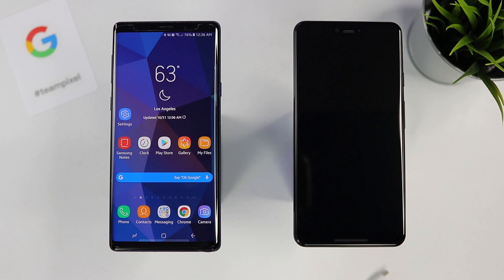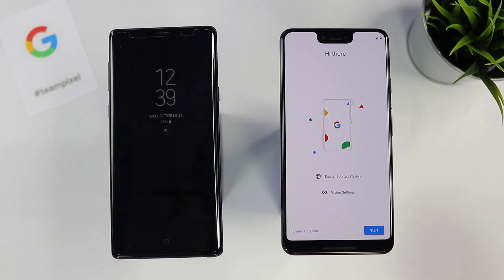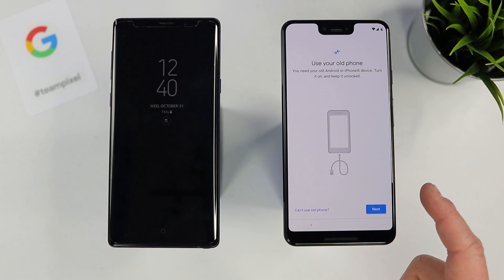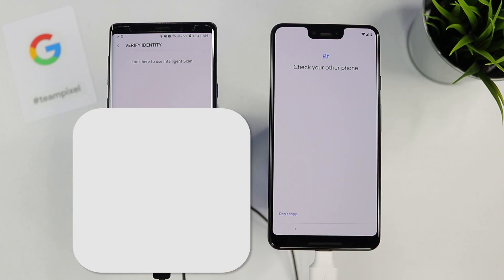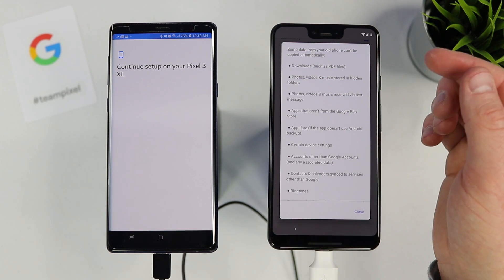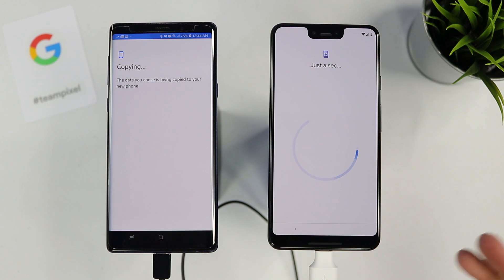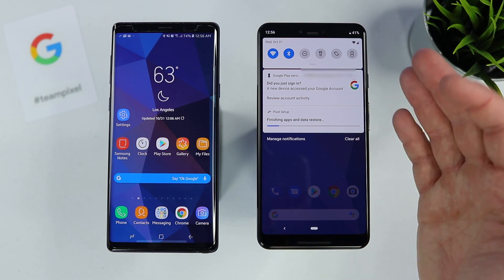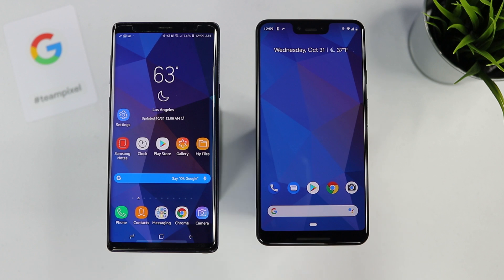Transfer Your Android or iPhone Data to the Google Pixel 3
In this video I demo how to transfer the data from your Android phone or iPhone to the Pixel 3 XL. This is done when you first go through the setup process of the phone. Make sure you have your old phone charging cable with you for this to work.